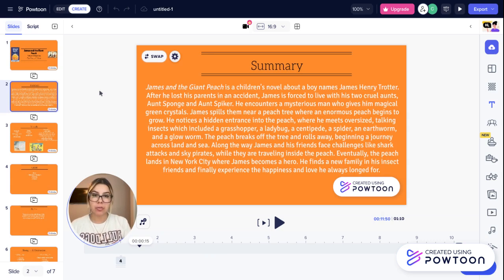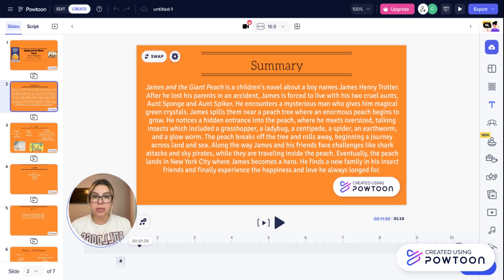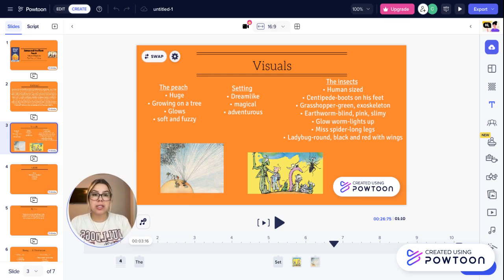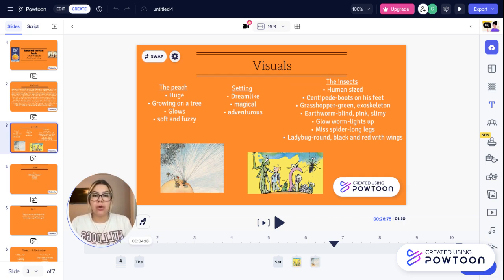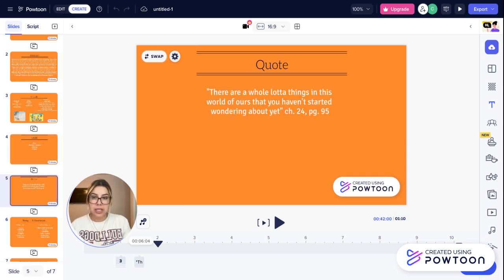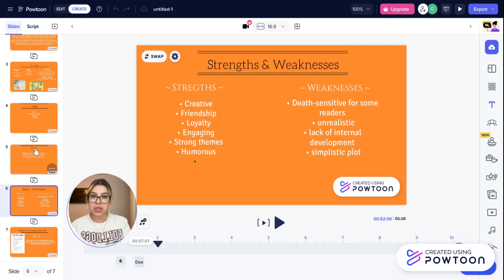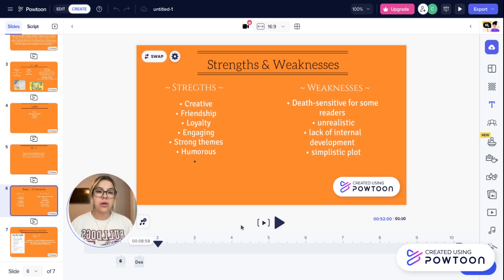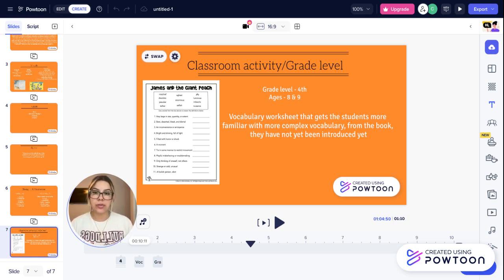Apr 23, 2025 Powtoon Capture recording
James and the Giant Peach-- Created using Powtoon -- Free sign up -- Create animated videos and animated presentations for free.  PowToon is a free tool that allows you to develop cool animated clips and animated presentations for your website, office meeting, sales pitch, nonprofit fundraiser, product launch, video resume, or anything else you could use an animated explainer video. PowToon's animation templates help you create animated presentations and animated explainer videos from scratch.  Anyone can produce awesome animations quickly with PowToon, without the cost or hassle other professional animation services require.